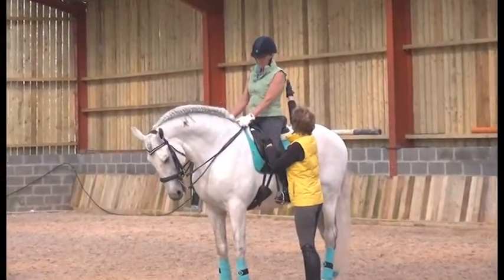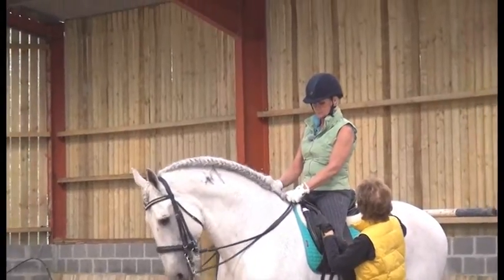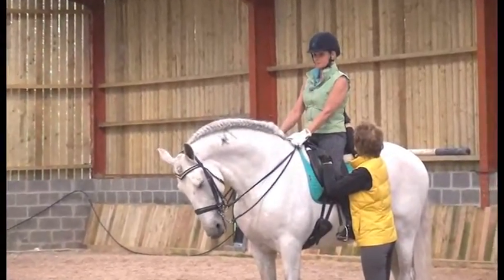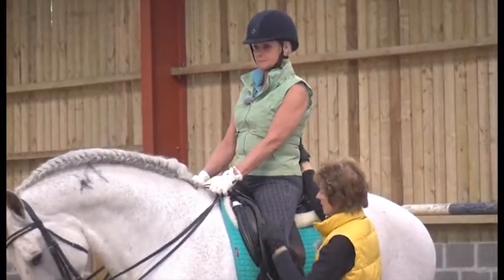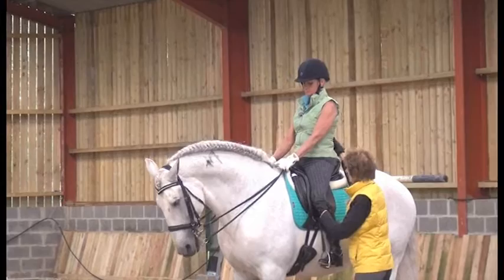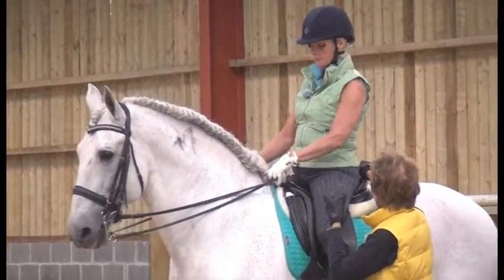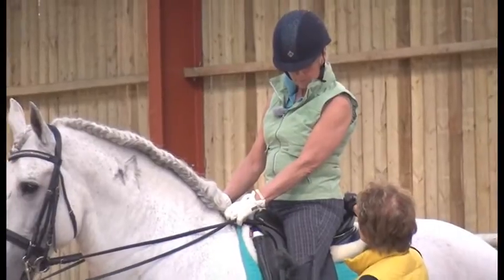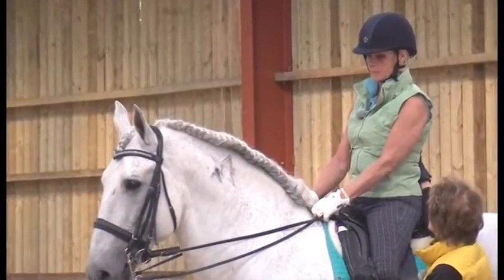TRAILER: Peggy Cummings works on posture with Suezi & Lusitano stallion Uni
Internationally renowned 'Connected Riding' trainer Peggy Cummings works with Suezi Roberts and 15 year old Lusitano stallion Uni on improving the canter and also pirouettes. First though (in a two-part video), Peggy asks Suezi to change her posture. "Scooting the seat bones forward a bit and softening the thigh means the horse's rib-cage can expand" says Peggy, who adds "feel your bones walk as he walks, so his motion can come up and through you". When Suezi reverts to her usual position, Uni's stride shortens and tightens. Peggy continues, "soften your back as if you are blowing up a balloon and you will create a truly independent seat and leg". The pair move on to trot and canter in the next video.
This is a trailer for a video which can be found